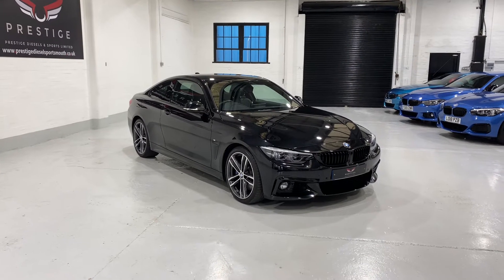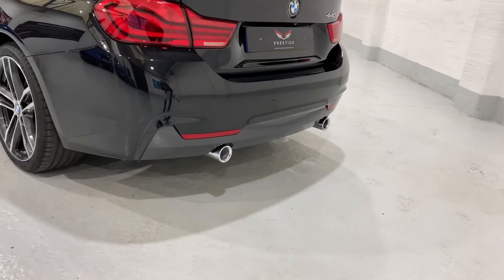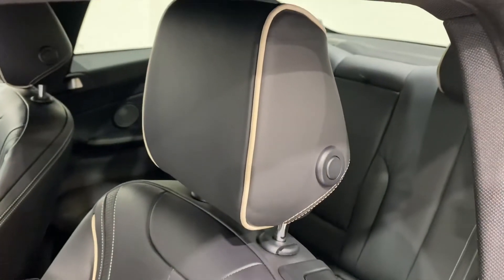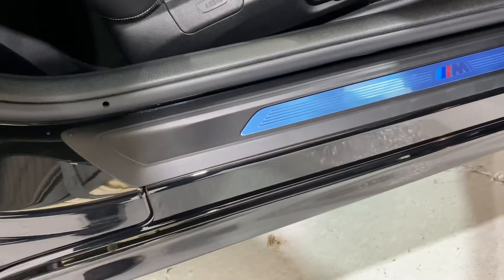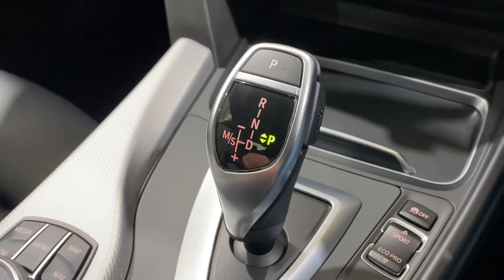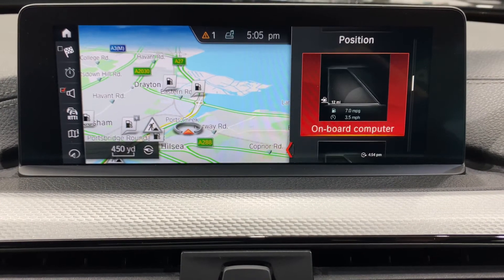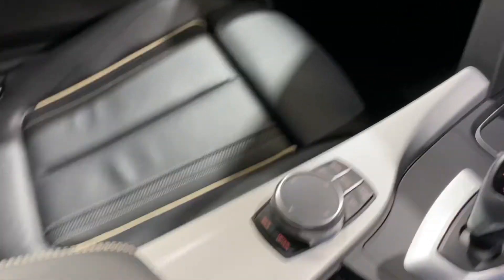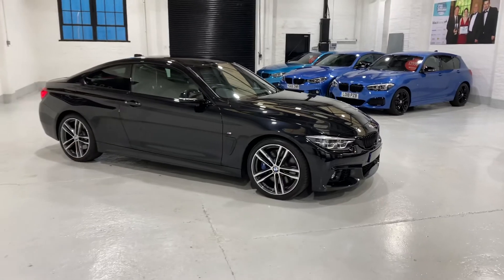BMW 440i Coupe M Sport Adaptive LED Icon lights Harman Kardon Black Individual Merino Leather etc..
BMW 440i Coupe M Sport Adaptive LED Icon lights Harman Kardon Black Individual Merino Leather Rear Camera etc..